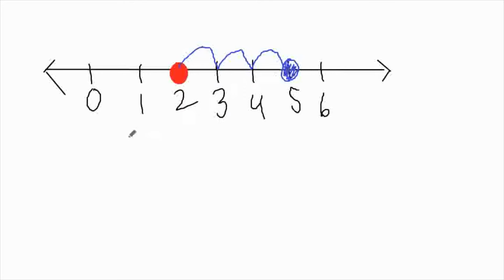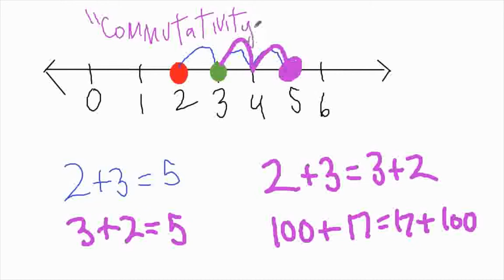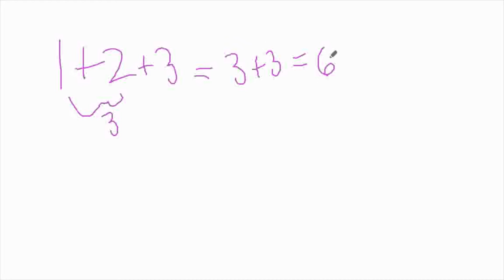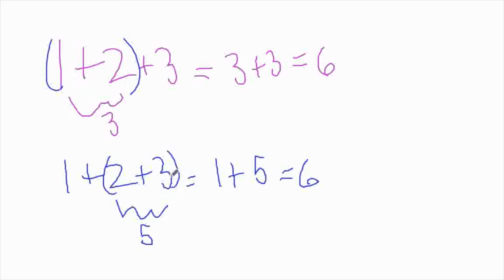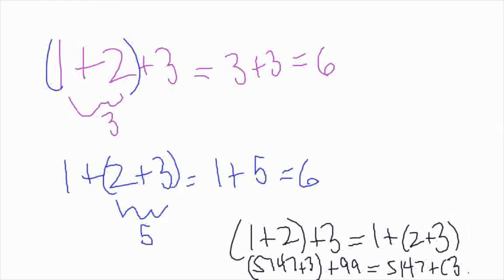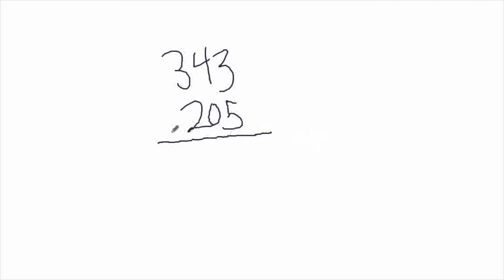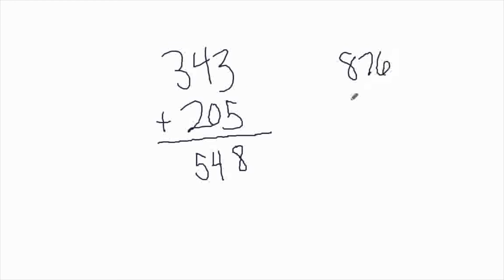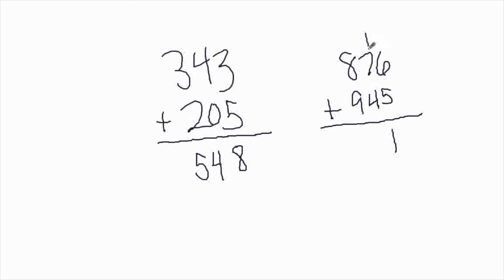Philfour Prealgebra : Natural Numbers - Addition